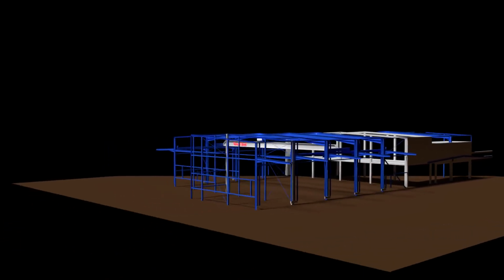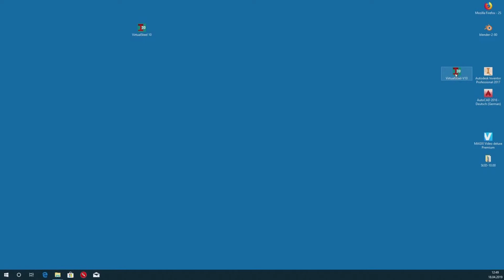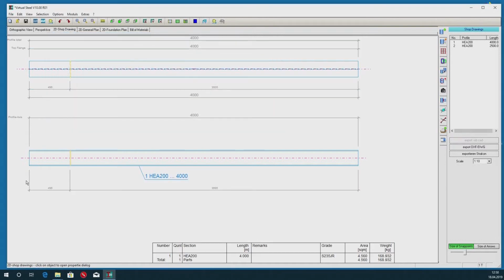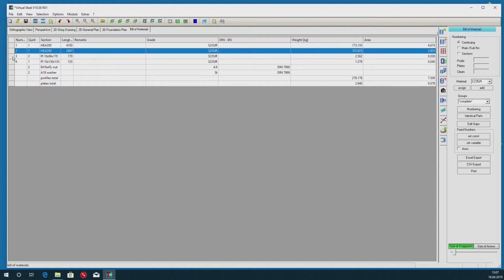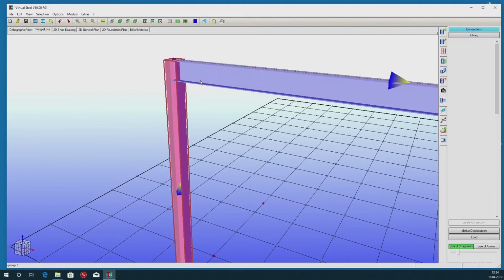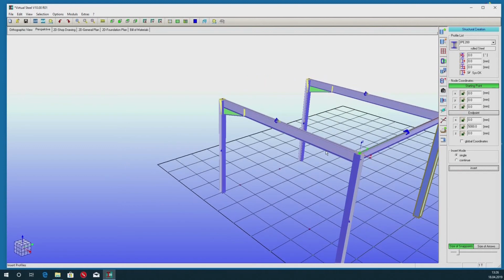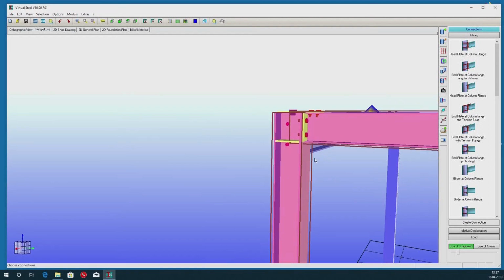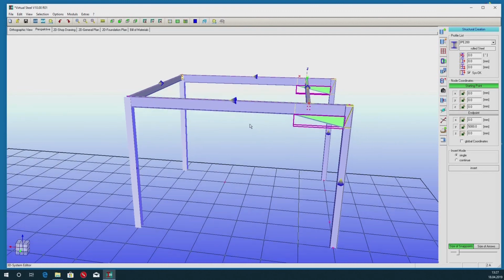Virtual Steel - an Introduction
Virtual Steel Introduction - a quick and easy  way is shown, to create all necessary drawings, the bill of materials with this CAD system for steel constructions.